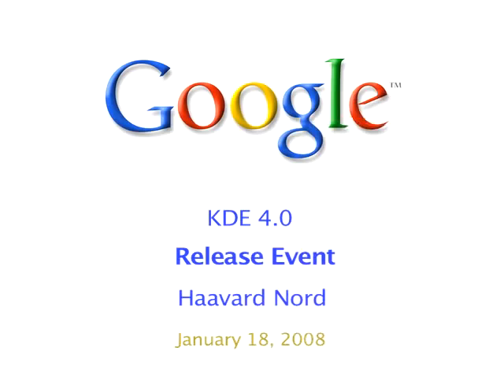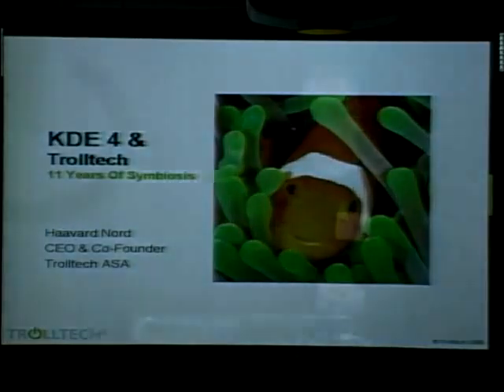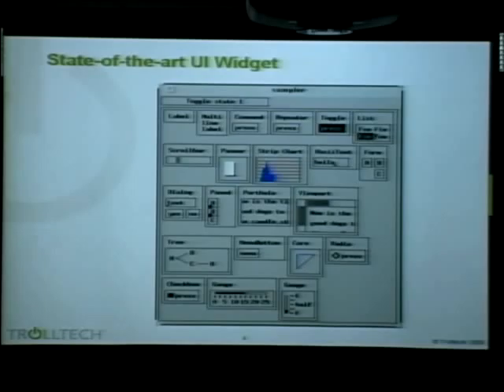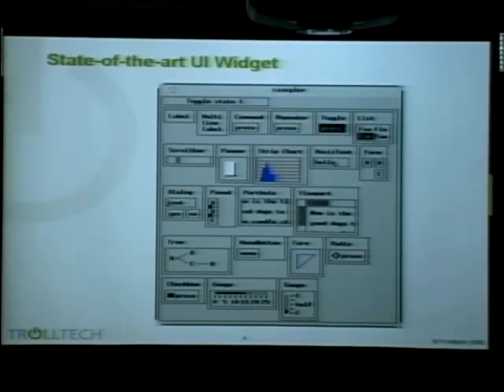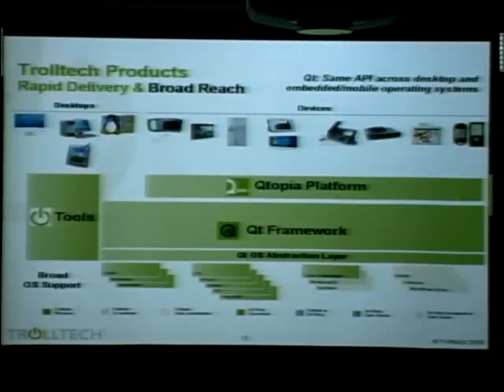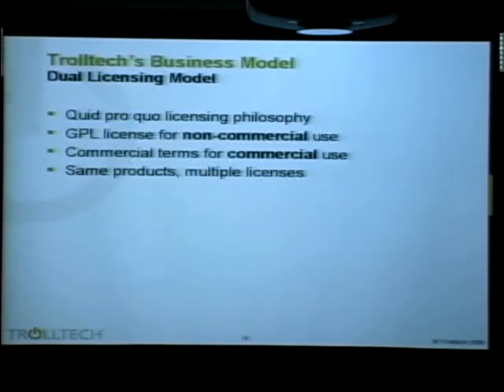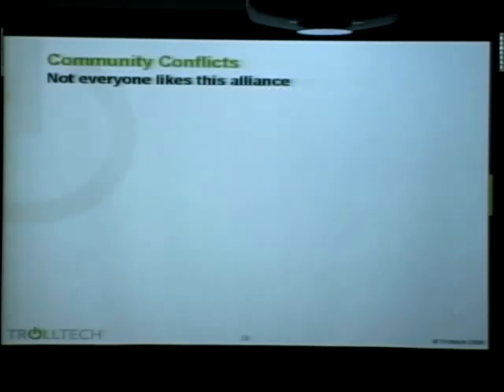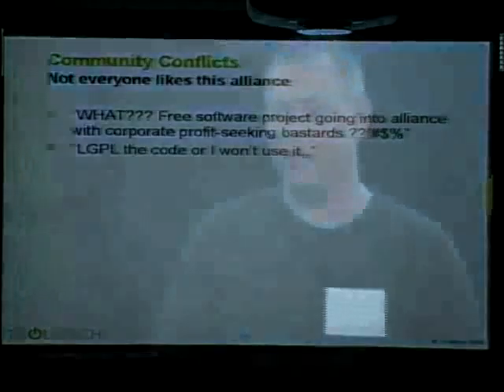KDE4 Release Event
ABSTRACT

Celebration of the KDE 4.0 release, a culmination of several years of design, development and testing.

Speaker: Haavard Nord